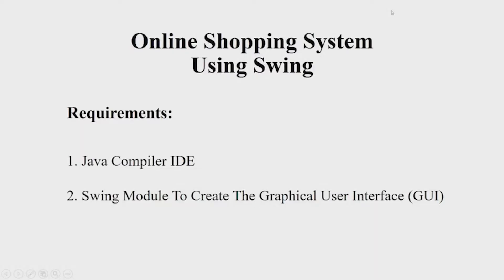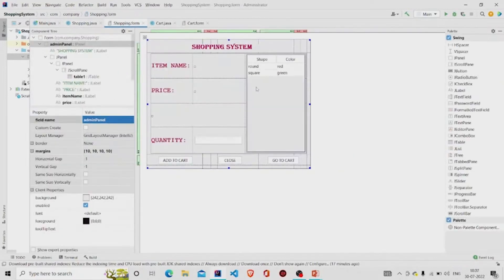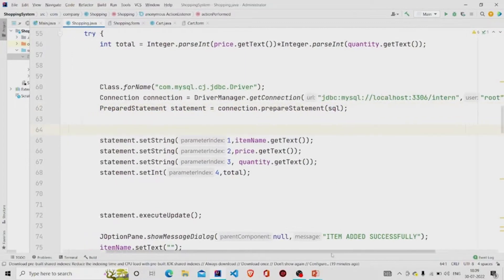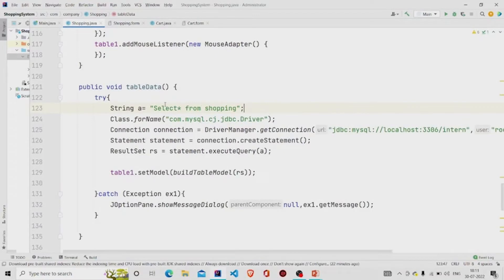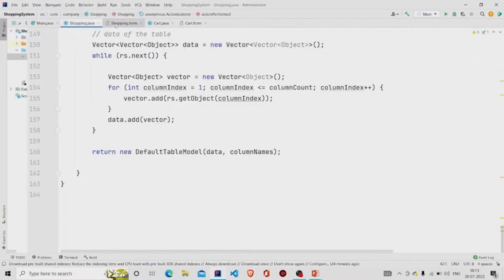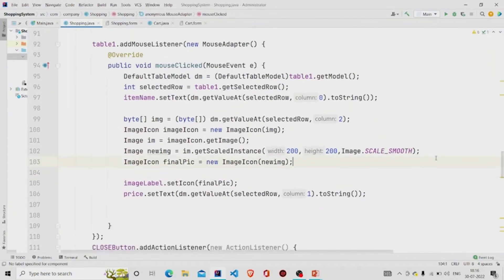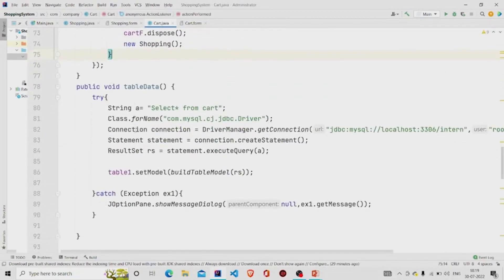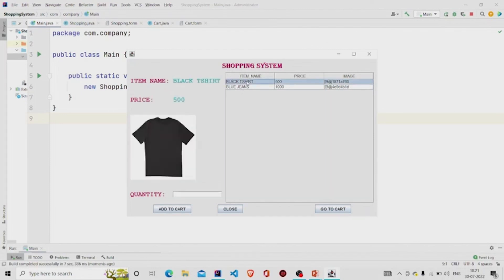Online Shopping System In Java | Java Project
In this Java tutorial, you will learn about a Java program that creates a shopping system to purchase items easily. To make the project more interesting, we will implement a GUI with a SQL database to provide a way to save information about purchased items and add it to the cart, and returns the total amount to be paid for those items.

Requirements:

The main requirement when programming this program is Swing, which is used to build the graphical user interface (GUI) of the program. Java's Swing framework has several components that give developers the freedom and flexibility to create eye-catching interfaces for Windows-based applications. The best thing about using Swing to create components like tables, scrollbars, and buttons is that the framework is platform-independent.

Timestamps:

00:11 - Project Overview
00:29 - Code Explanation
16:47 - Demonstration